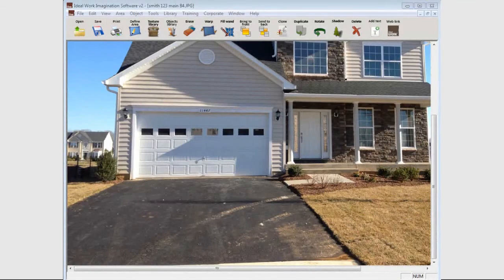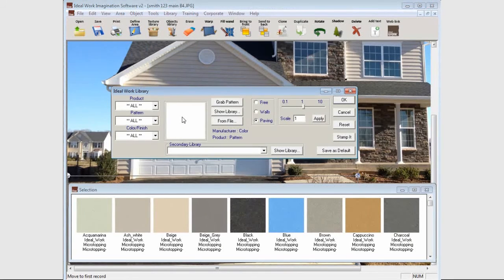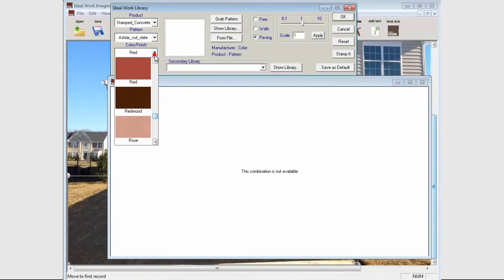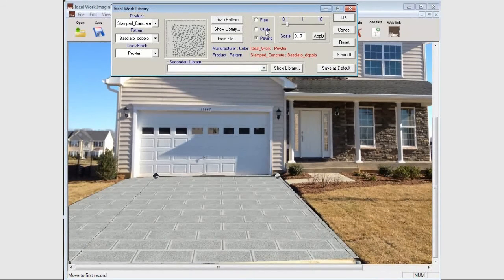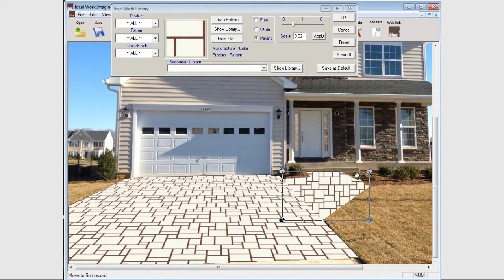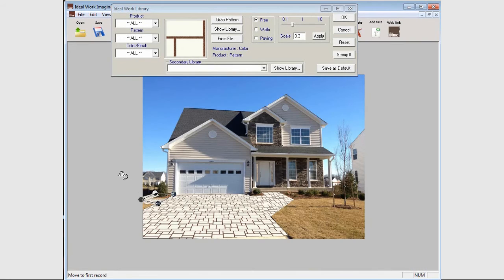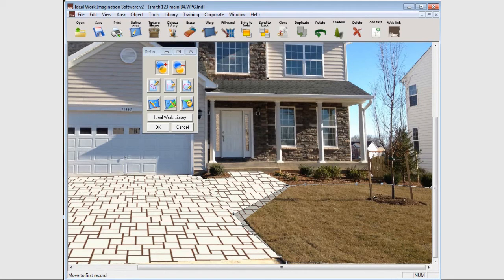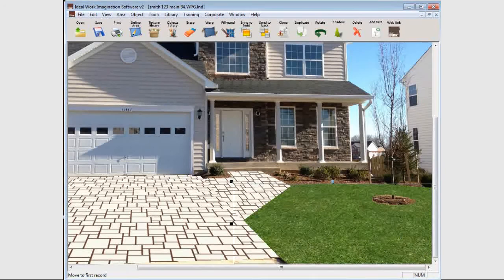TUTORIAL 2 DEFINE AREA TO ADD DECORATIVE CONCRETE